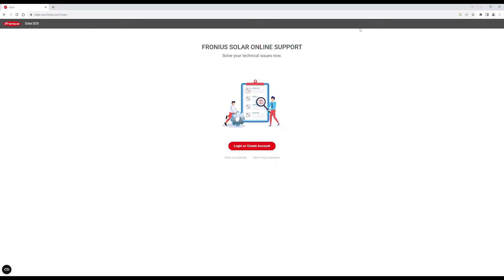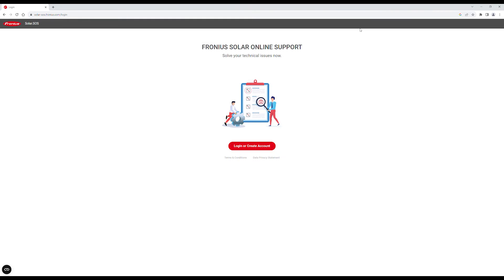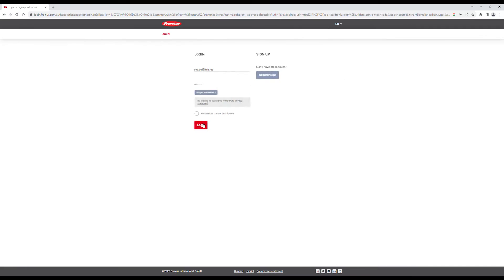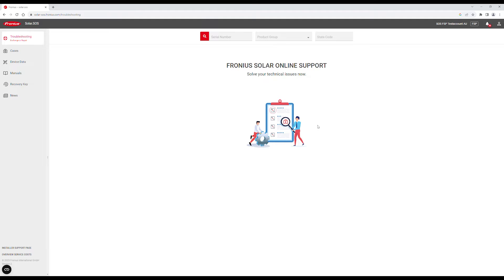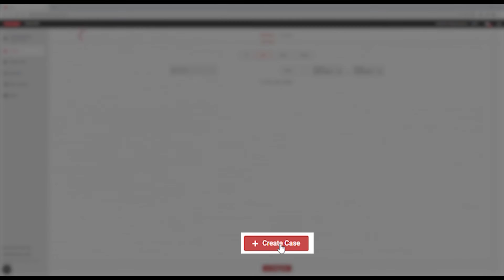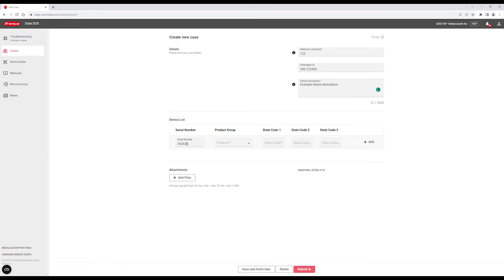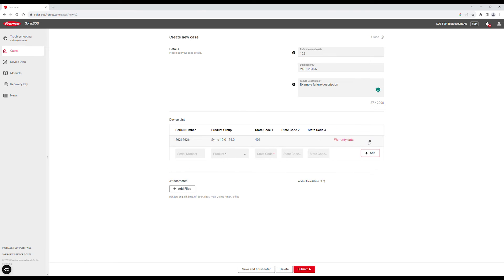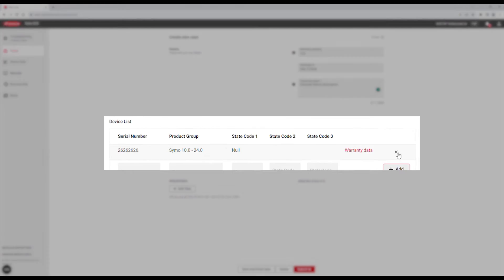How-to Video: How to create a case on Fronius Solar.SOS (AUS)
📃 VIDEO INFOS
Fronius Solar.SOS is our self-service support tool that is available 24/7 for our solar technicians designed to help you speed up your servicing and troubleshooting through exclusive access to priority support.

In this short video, we show you how to quickly create cases on Fronius Solar.SOS for faster support and servicing.